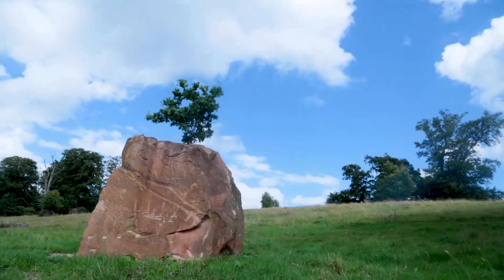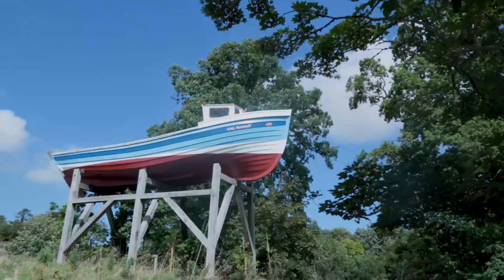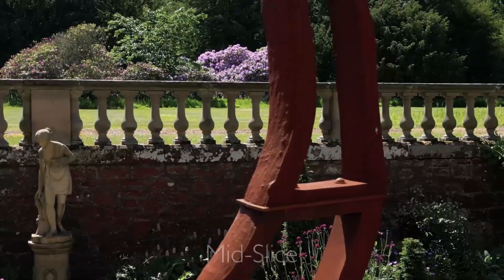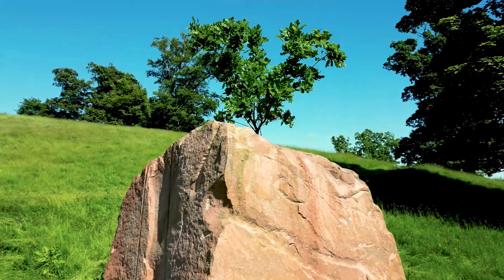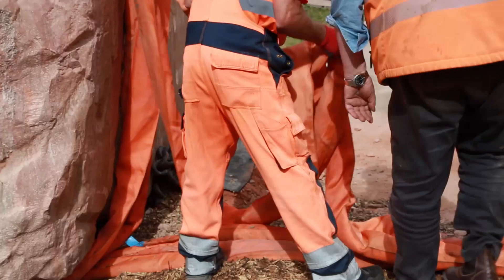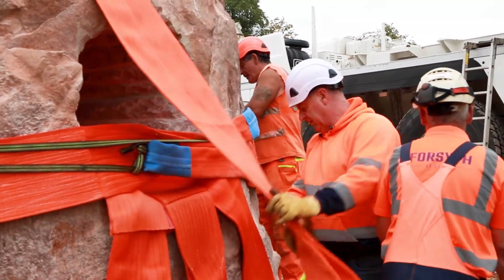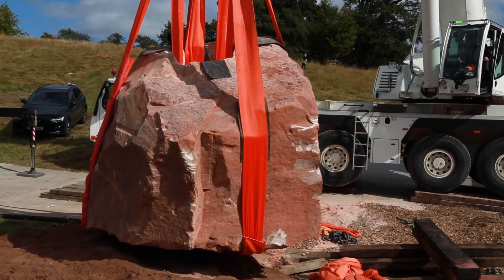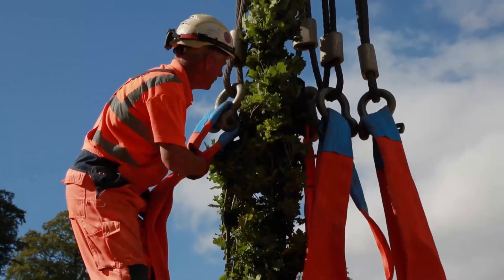Charles Poulsen: Stone Cracker and other stories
Artist Charles Poulsen discusses the sculptures he created for Marchmont House.